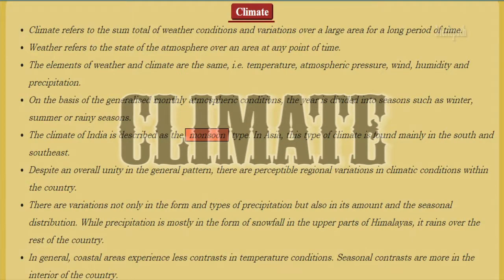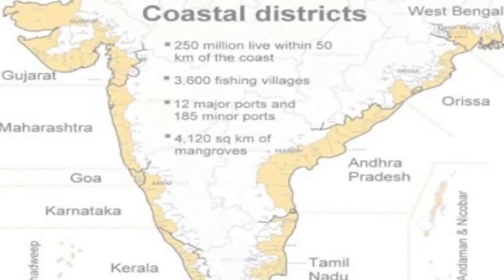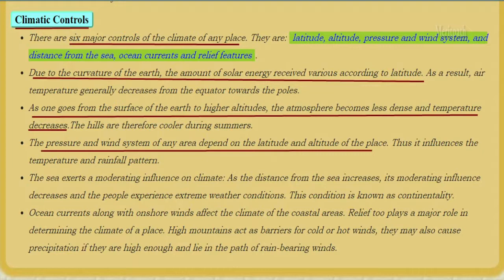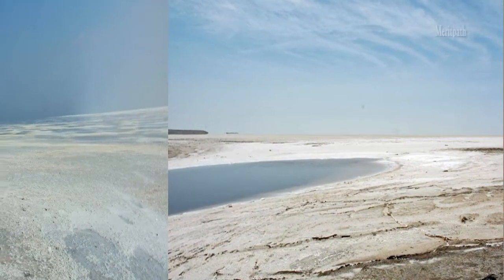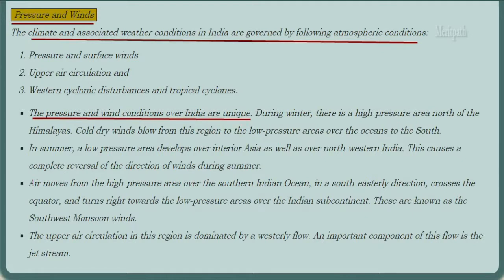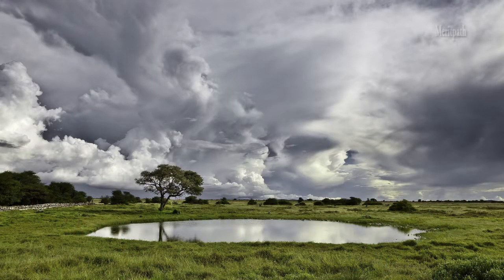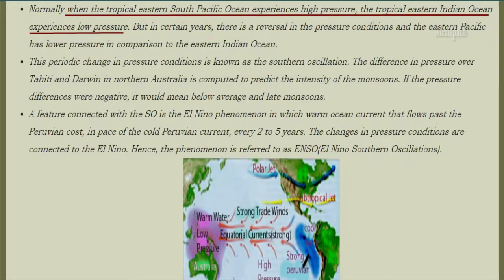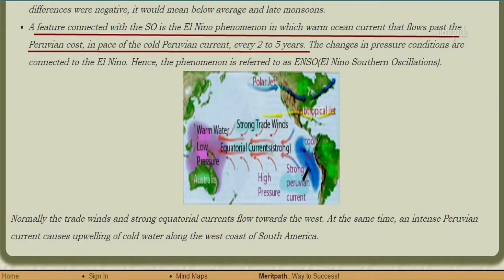9TH CLASS social CLIMATE PART 1 (HD)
9TH CLASS social CLIMATE PART 1 (HD) for more fun dynamic interactive games,dynamic online and printable worksheets, lesson based short ,long answers ,question bank,Mindmaps.. Factors behind the Climate of India
. Monsoons in India
. Inter Tropical Convergence Zone (ITCZ)
. Climate change and its effects.